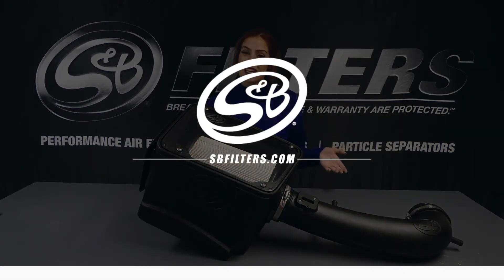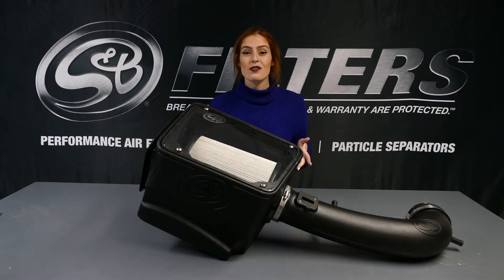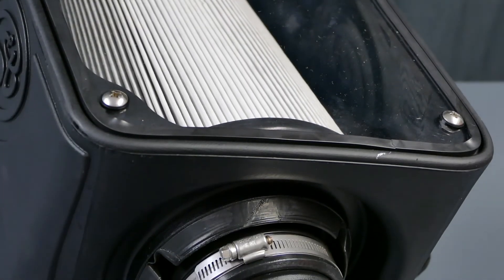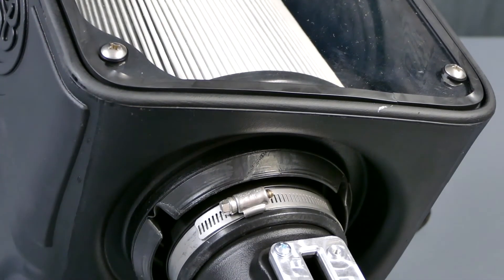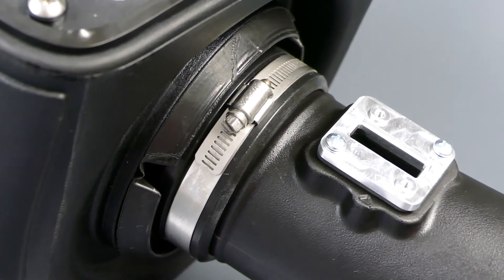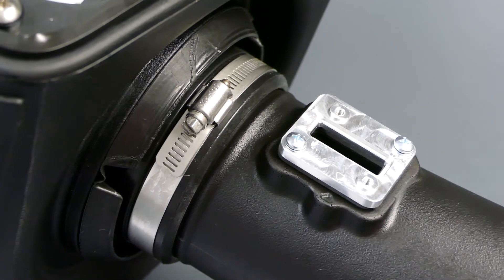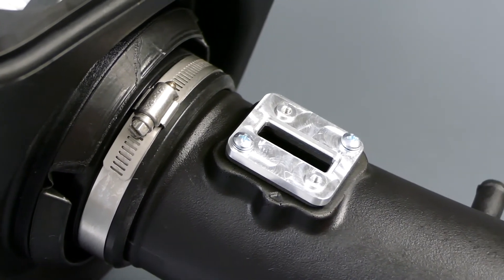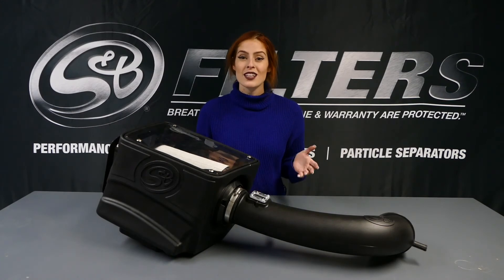Overview - S&B Cold Air Intake For The 2014-2016 Silverado 1500 / Sierra 1500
Here's why you need the S&B cold air intake kit for the 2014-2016 Silverado 1500 / Sierra 1500

S&B Part # : 75-5069